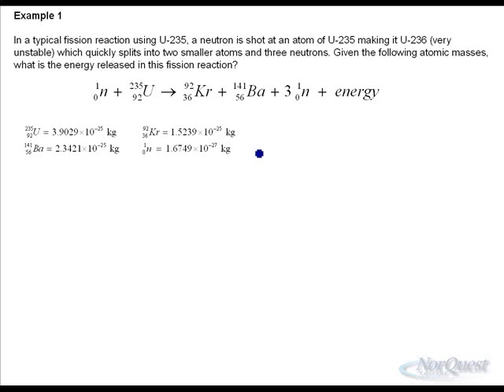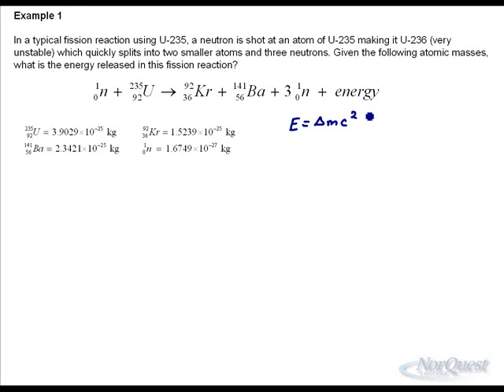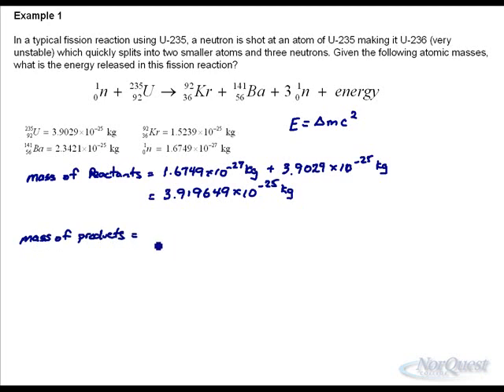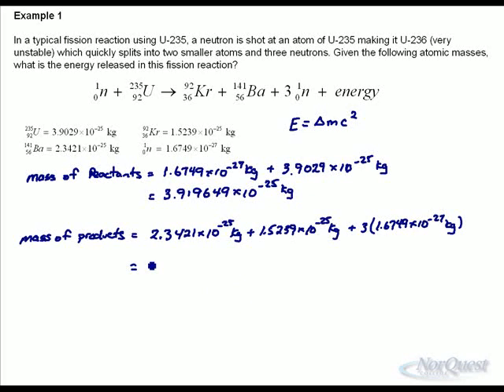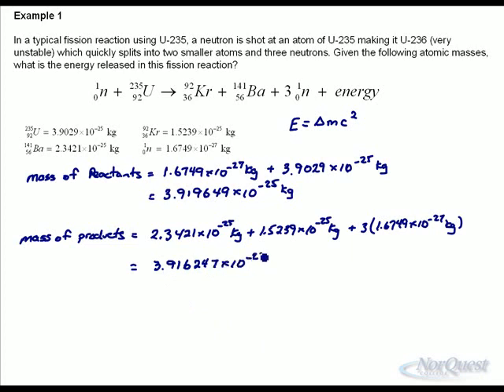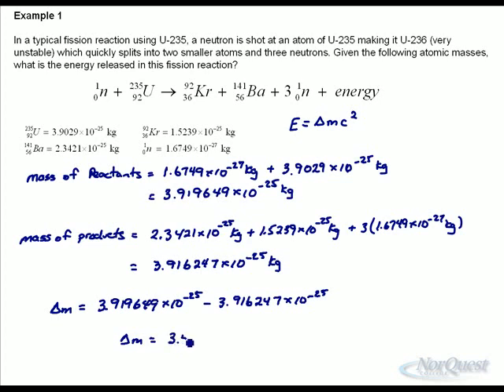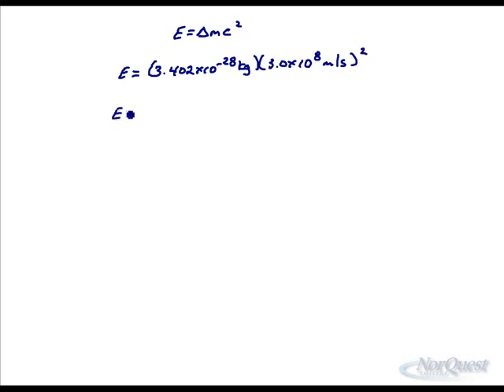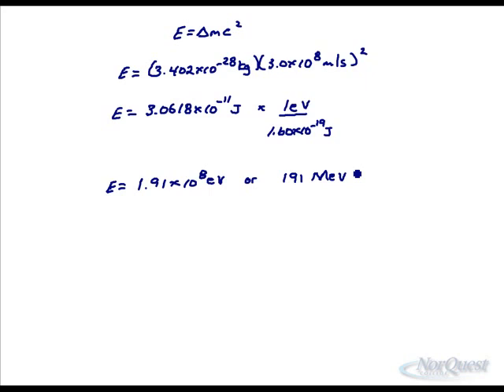U6L6EX1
Nuclear Fission